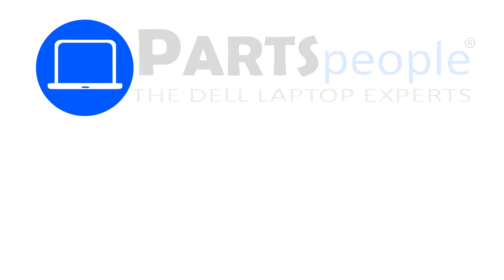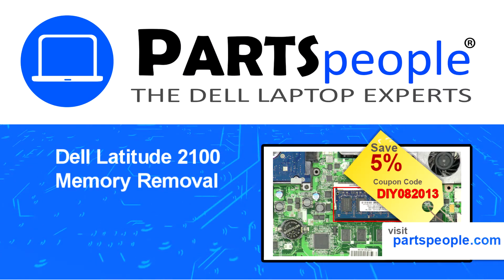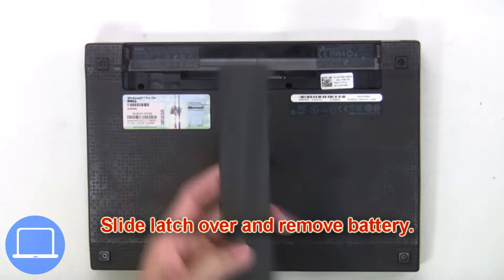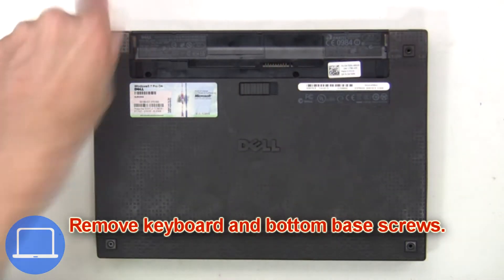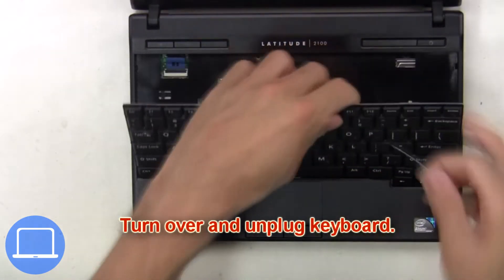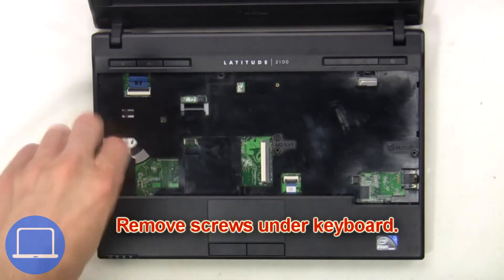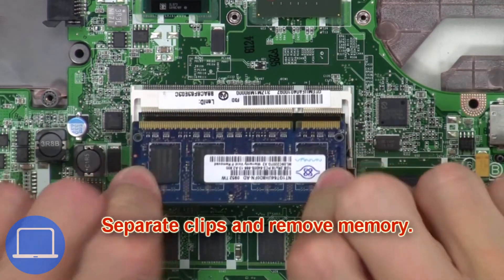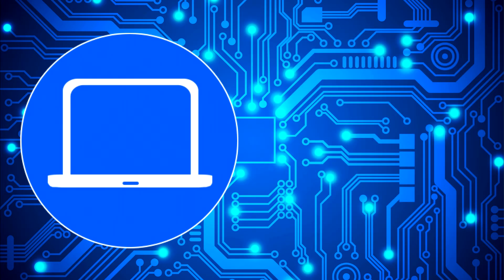Dell Latitude 2100 (P02T001) Memory How-To Video Tutorial